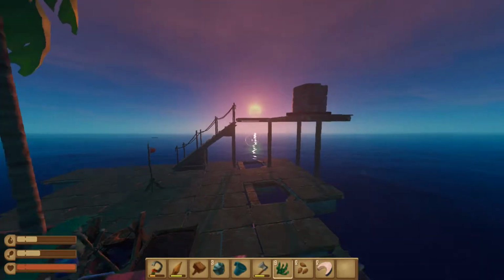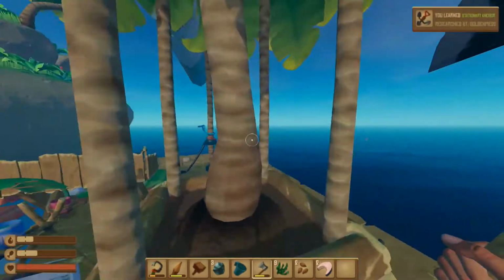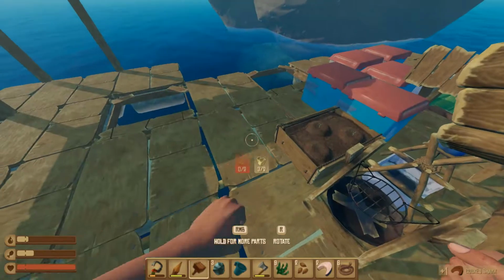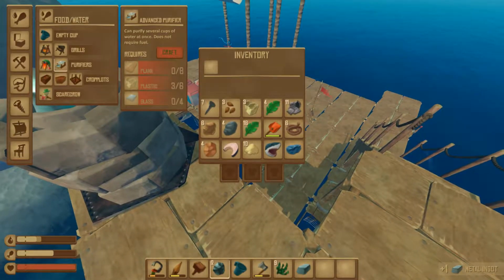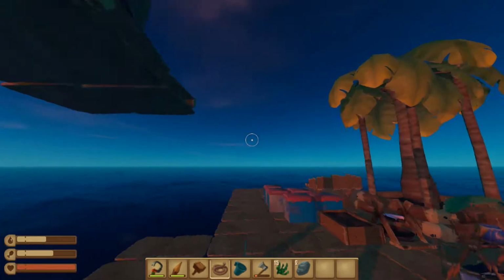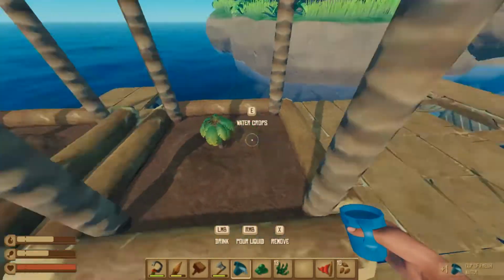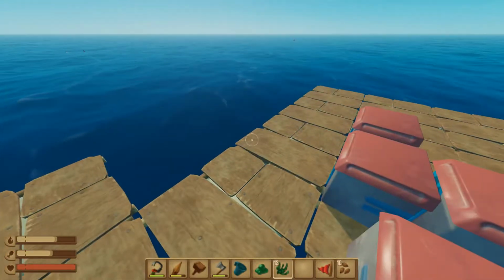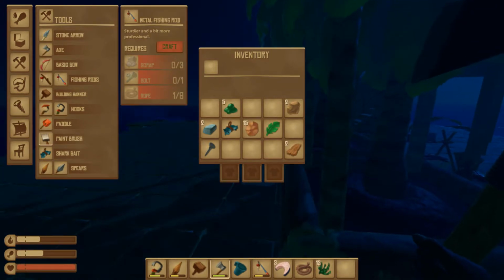Raft - Upgrading My Tools, Bigger & better - Episode 3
Hey Guys and girls. yes that's right in this series i am playing raft, a game where you have to survive in the ocean... do i survive? do i fail? find out in todays episode